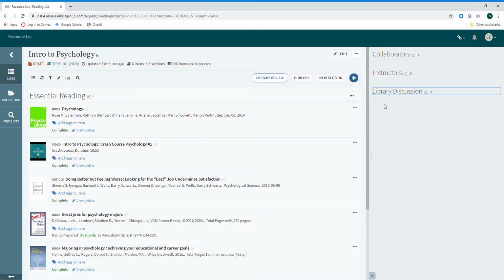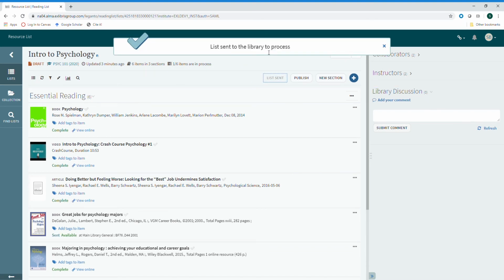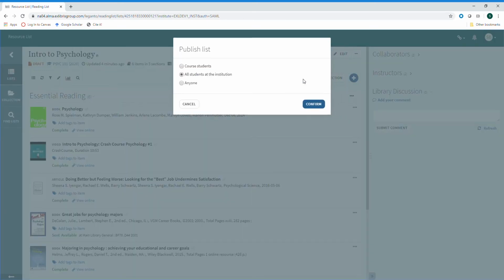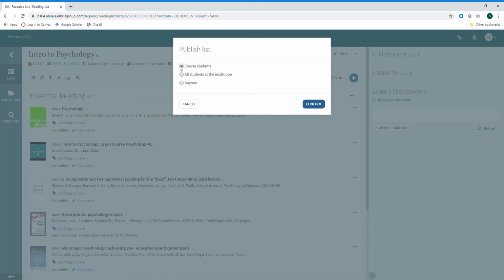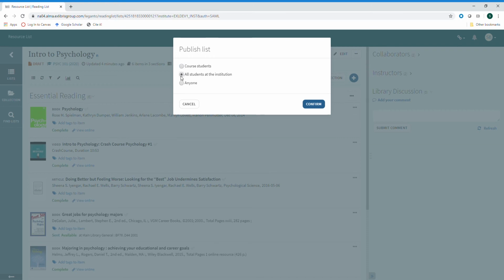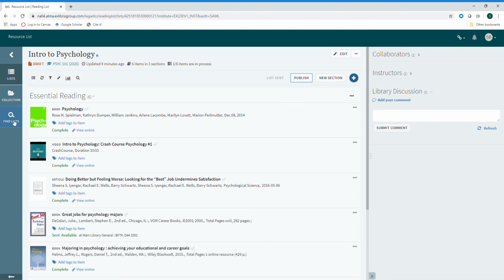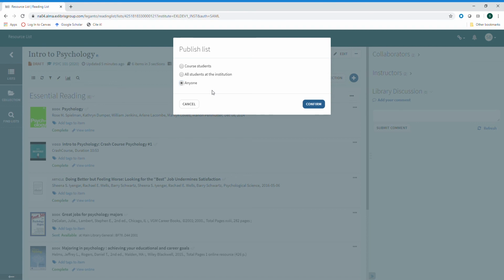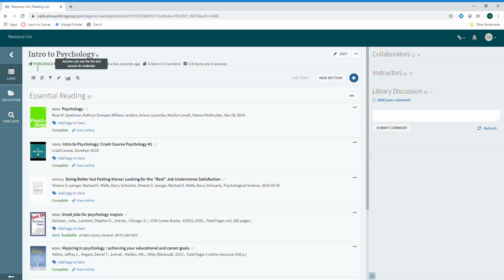Leganto Resource Lists for Faculty 06: Publishing your list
Short intro to Leganto: Publishing your list to students.